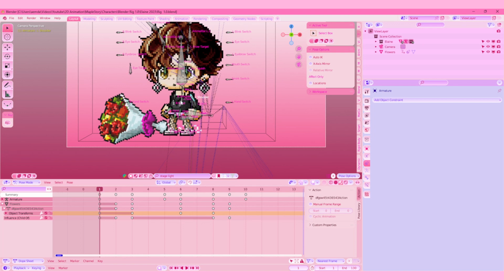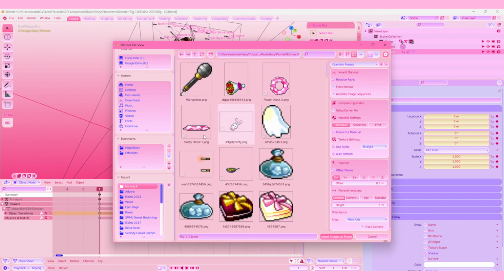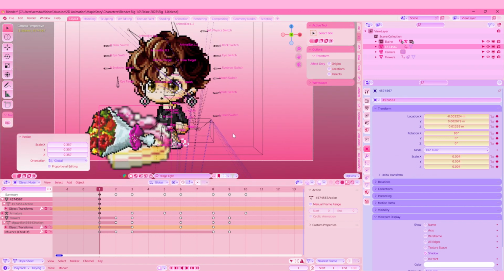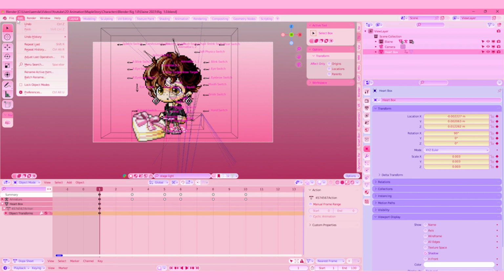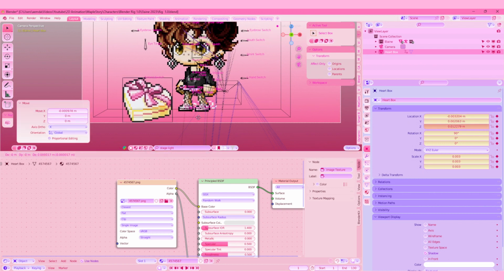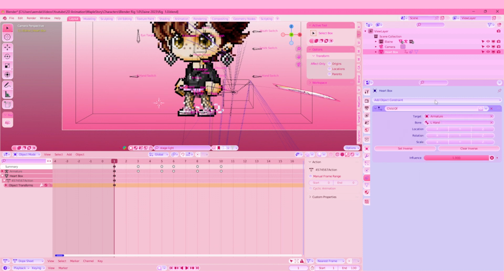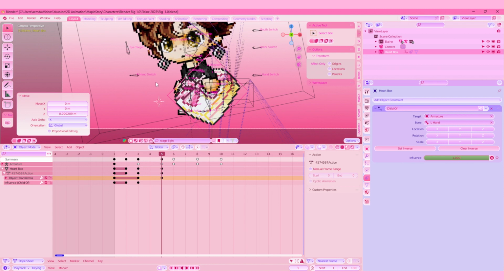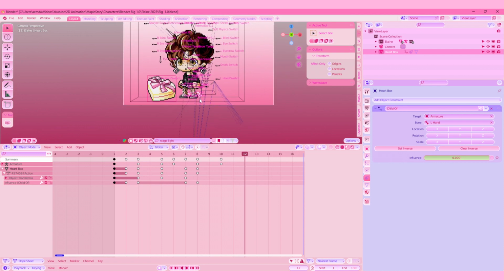Item Interaction With The Syrup System! | ElaineAlways 🐰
Channel Info And Current Work:
I'm Elaine Always a passionate opinionated artist YouTuber! You can find various content on my channel including my animated vlog "To Love An Artist", as well as various drawing time-lapses and 3D animations. I enjoy online art and produce my own creative stuff!